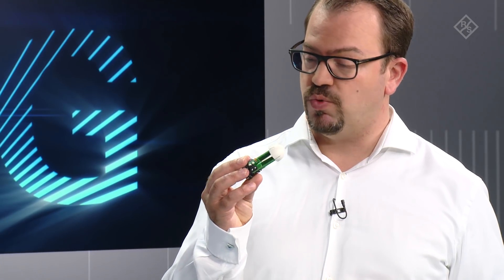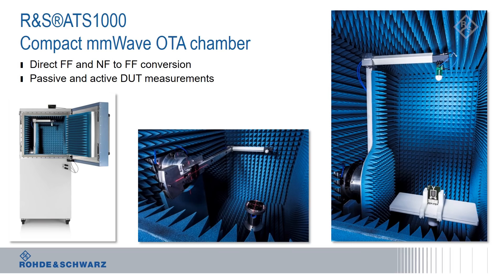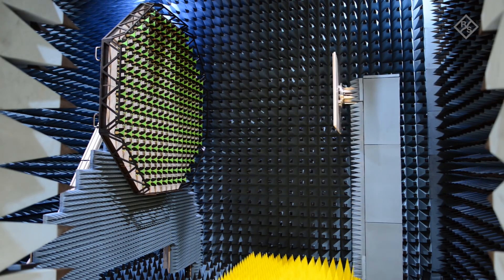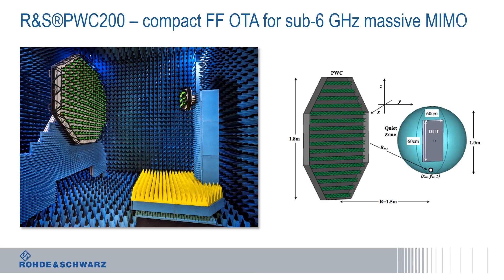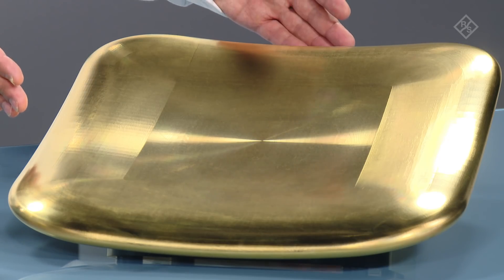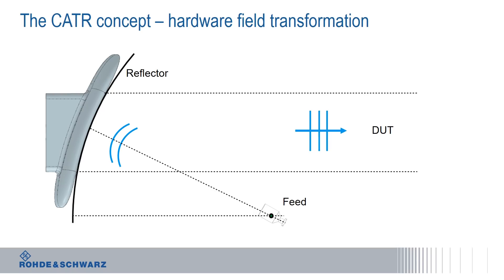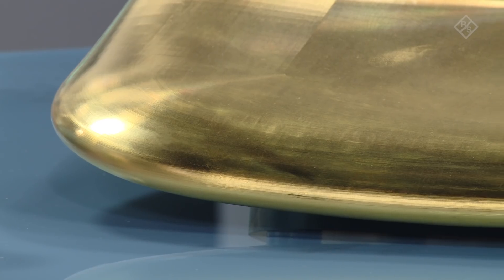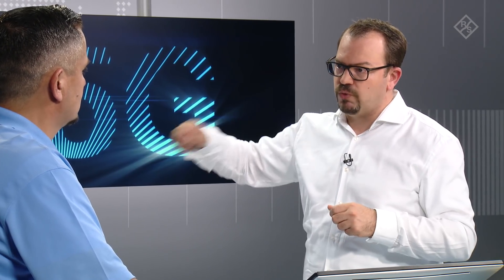Demystifying 5G – Creating far-field conditions at short distances for 5G over the air testing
Over-the-air (OTA) testing for 5G NR devices usually results in high measurement distances – particularly for mmWave frequencies and massive MIMO devices. The video discusses various solutions to significantly reduce the measurement distances in order to achieve a compact test setup for mobile device and base station OTA testing. Learn more about software- and hardware-based field transformations for TX and RX OTA measurements as well as important quiet zone parameters and achievable performance.
The demystifying 5G video series discusses main topics related to 5G including requirements, timeline, frequency bands and waveforms.